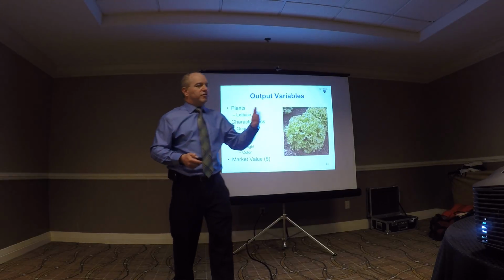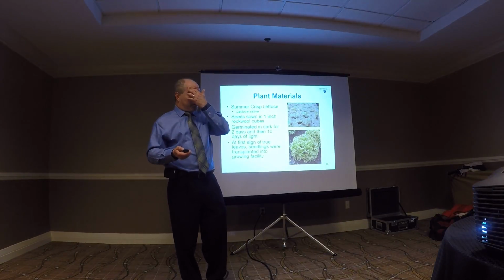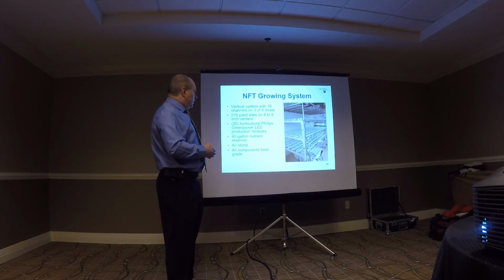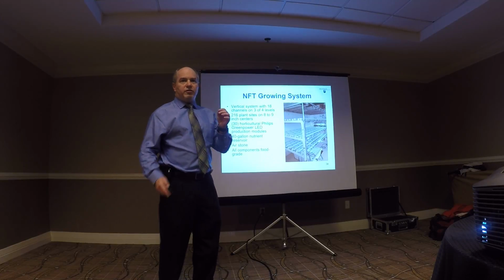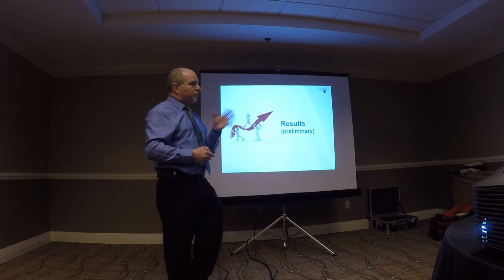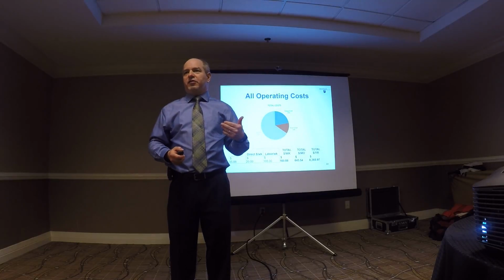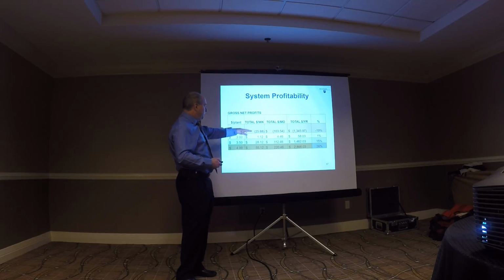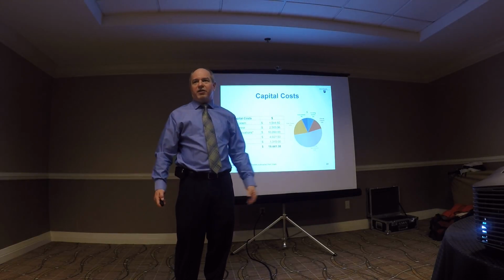PART 2-Cost-Benefit of an Energy Efficient Greenhouse that uses LED Lighting by Eric Stein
"Cost-Benefit of an Energy Efficient Greenhouse that uses LED Lighting"

Eric speaking at the annual meeting of the NE Decision Sciences Institute held in Washington, DC in April 2016. The talk focuses on urban farms as a vehicle for new business opportunities.

Part 1: Overview and Justification
*Part 2: Controlled Environment System Analysis and Description
Part 3: Cost-Benefit of Farm and Q&A